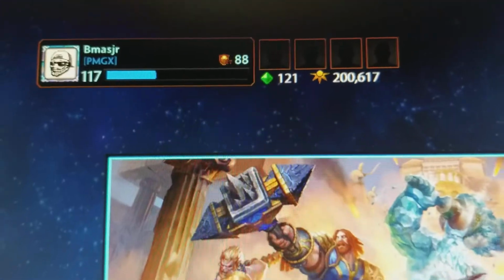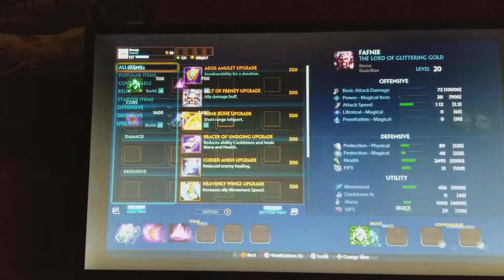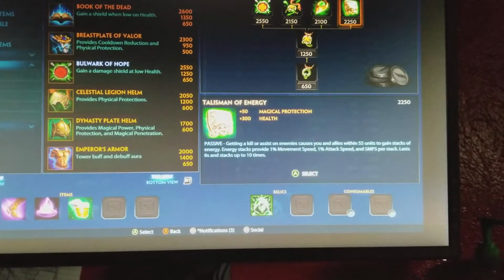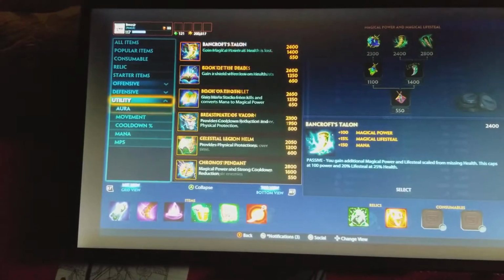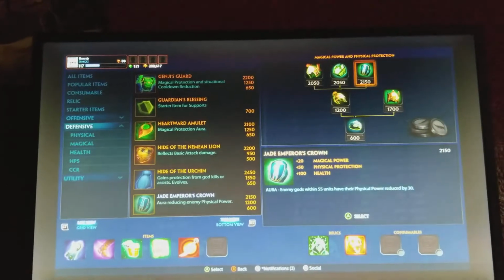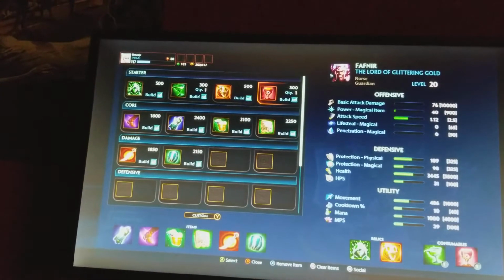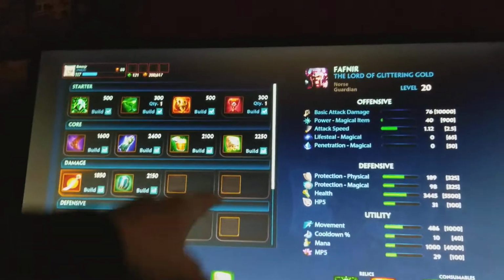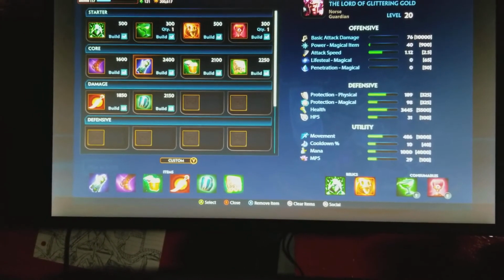Smite - Season5 Fafnir Joust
Hi there! For anyone who watchefmy video I do appreciate it! I hope my guide helped you with the new season 5 Build for Fafnir. And if there is anything about this specific build that you would like to talk about feel free to comment below and I will review and get back with you as soon as possible! I love Smite and more importantly I like to help newer/ experienced players with builds so they can get the most enjoyment out of playing.
-Bmasjr